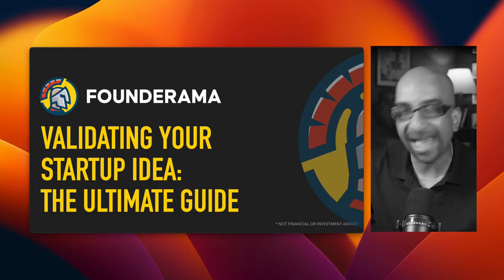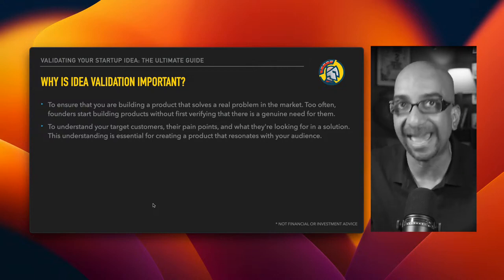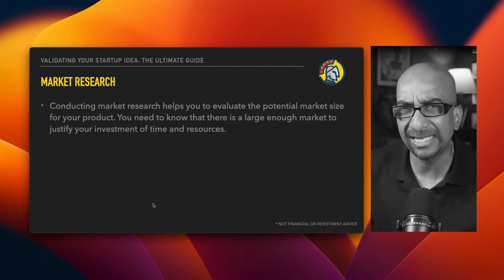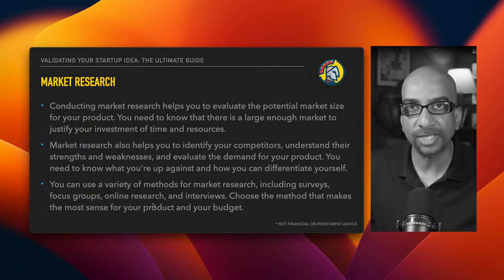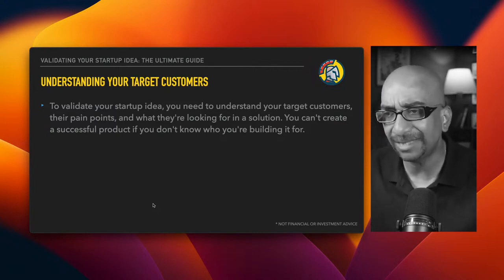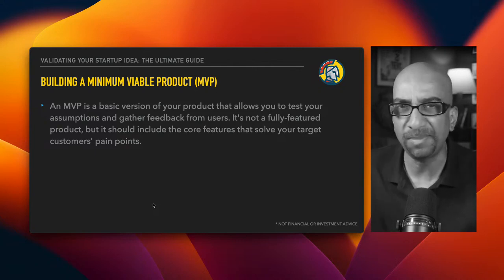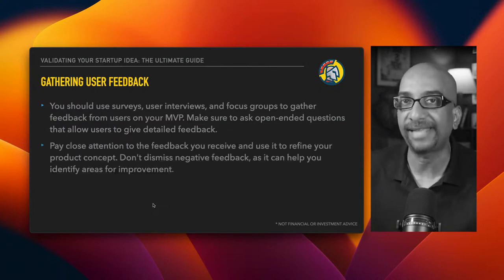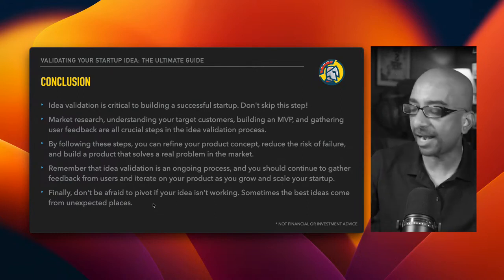Idea to Impact: Mastering the Art of Startup Idea Validation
Dive into the crucial world of startup idea validation with this definitive guide! Whether you're just taking your first entrepreneurial steps, bootstrapping your way to success, or gearing up for pre-seed or seed funding, this episode unravels the importance of validating your startup idea.

Don't let your startup's journey halt before it begins - get the lowdown on effective idea evaluation techniques and give your business the firm foundation it deserves. Get ready to transform your 'lightbulb moment' into a startup with real impact!

Discover the ultimate community for startup founders! Join Founderama for FREE and connect with like-minded entrepreneurs, gain access to exclusive resources, networking opportunities, daily live shows, startup insights, and so much more. Elevate your startup journey and transform your ideas into reality.